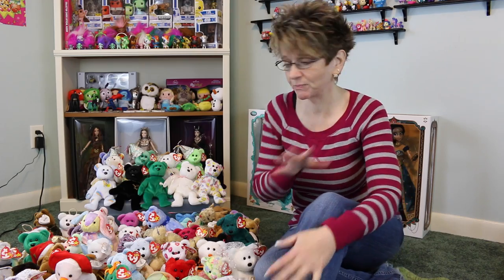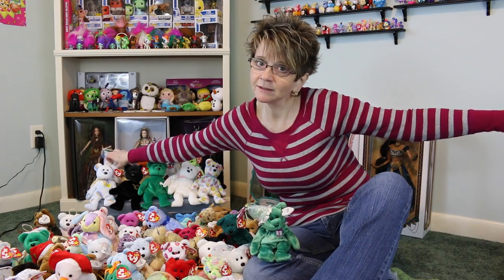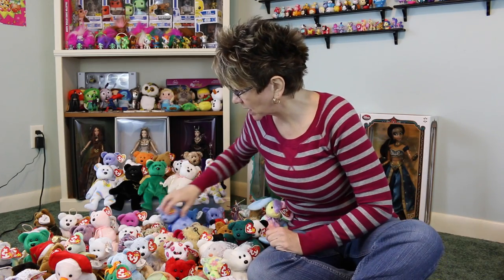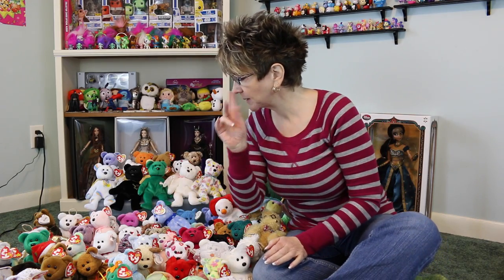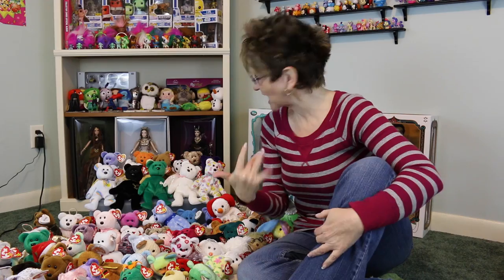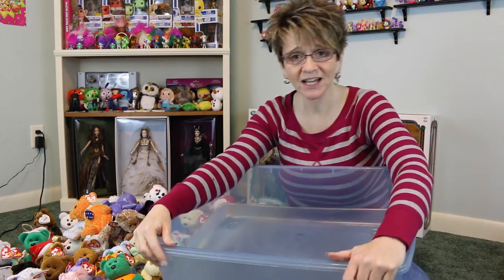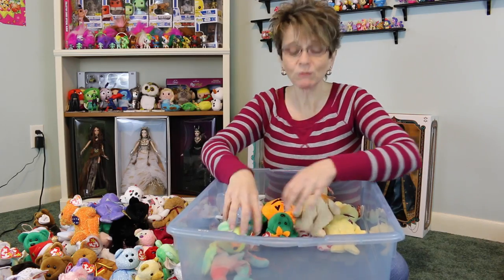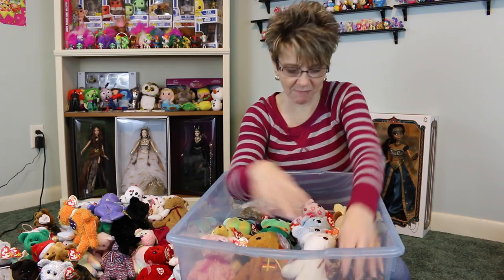MOVING VLOG #1- TY BEANIE BABIES COLLECTION & PACKING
THIS IS MY FIRST COLLECTION TO BE PACKED UP FOR OUR MOVE TO ATLANTA!

Facebook         Leta's Kitchen
Periscope        Leta Kitchen

ADDRESS:
Leta's Kitchen